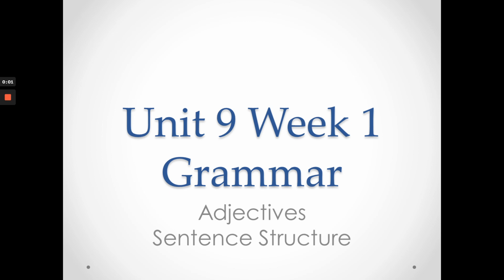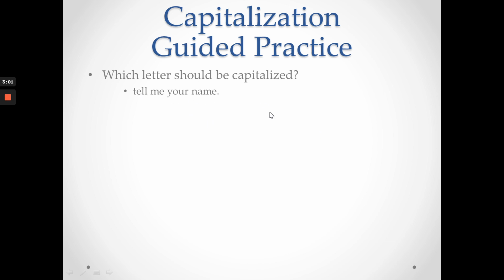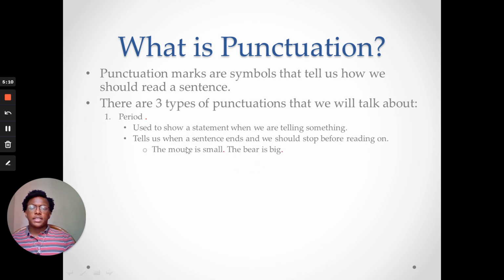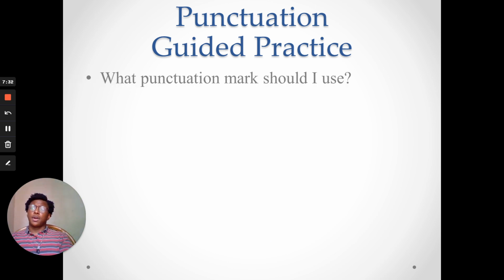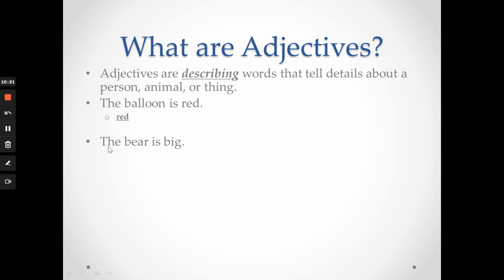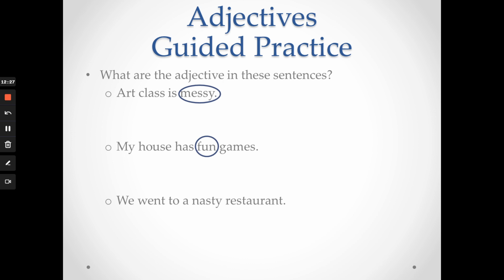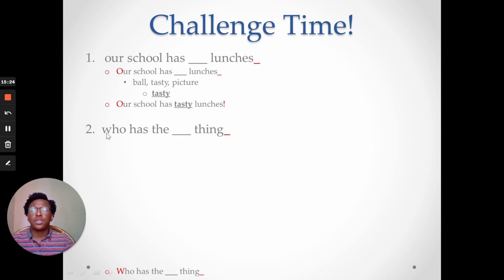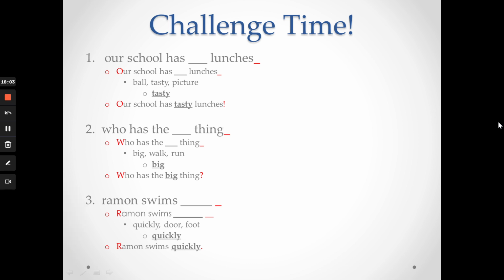K Unit 9 Week 1 Grammar Adjectives and Sentence Structure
Kindergarten Wonders
Unit 9 Week 1 Grammar:
Adjectives, Capitalization, and Punctuation